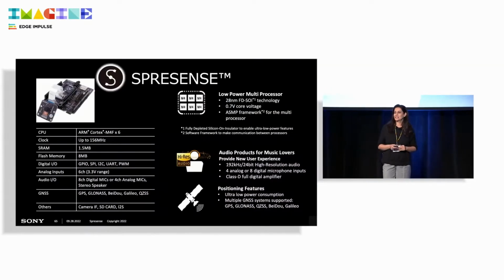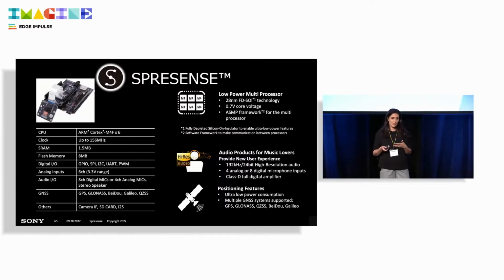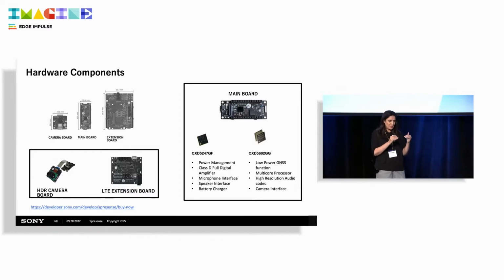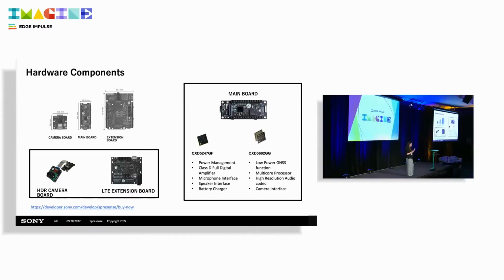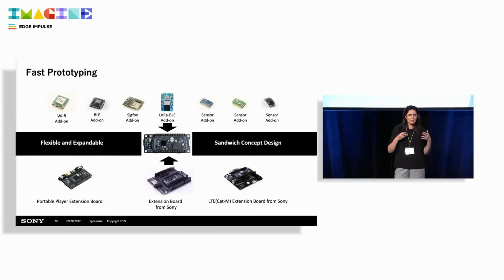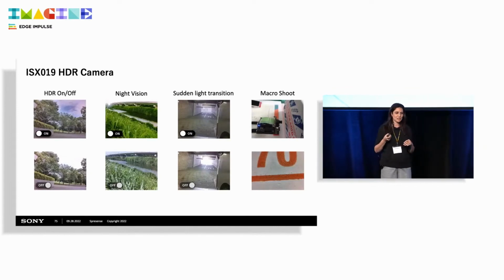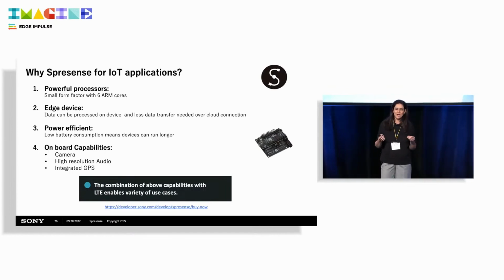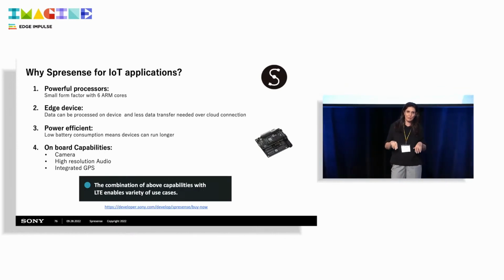Edge Impulse Imagine 2022 Day 1: Sony Spresense Lightning Talk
Armaghan Ebrahimi provides a closer look Sony's Spresense platform, highlighting low-power edge AI, GPS, hi-res audio, the new HDR camera, and LTE connectivity.